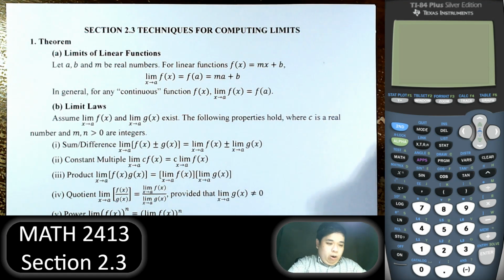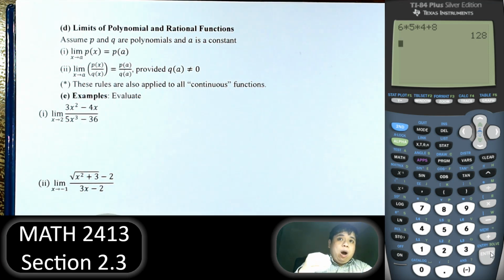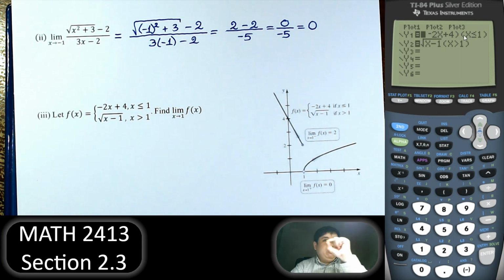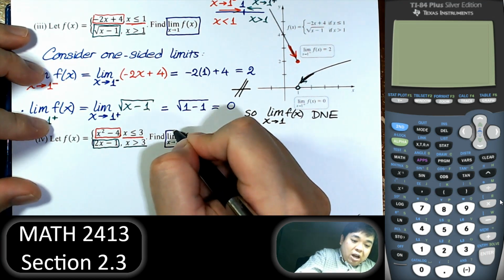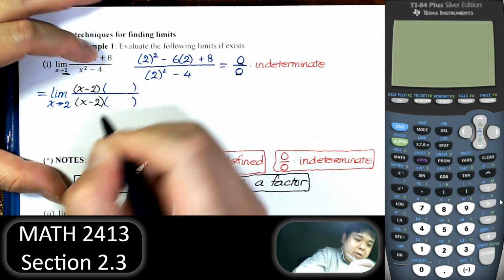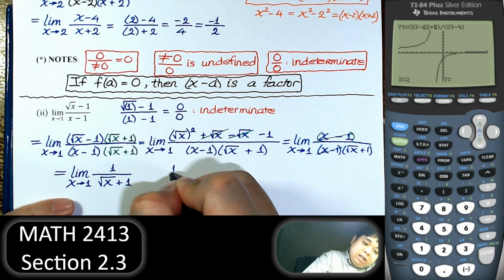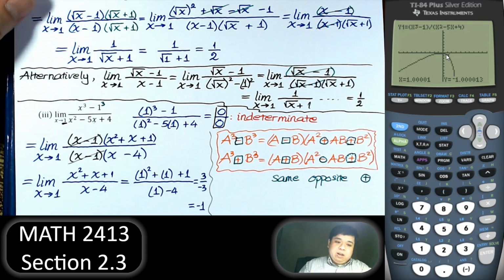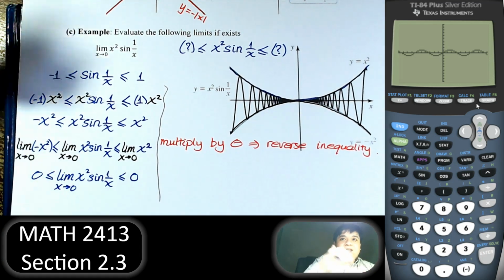Calculus 1 - Section 2.3